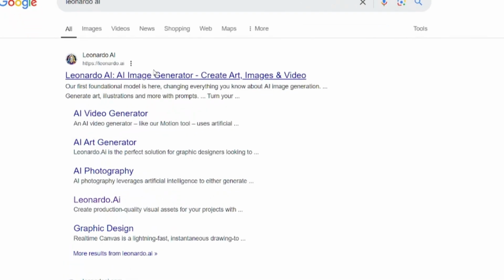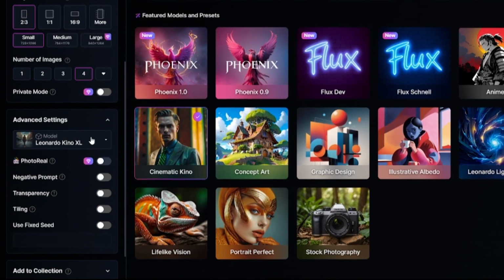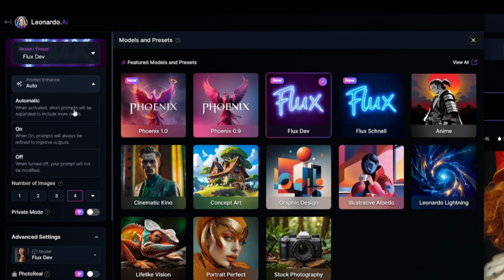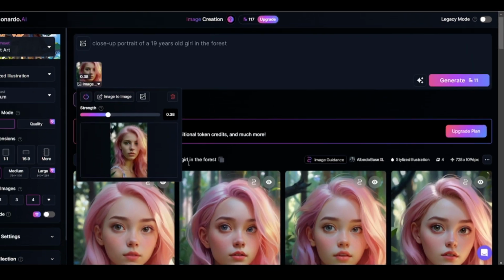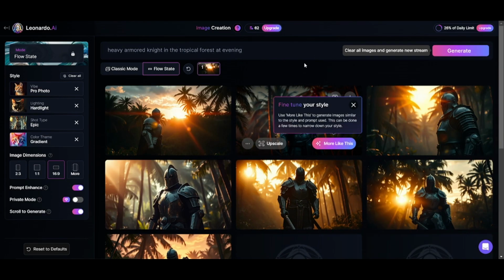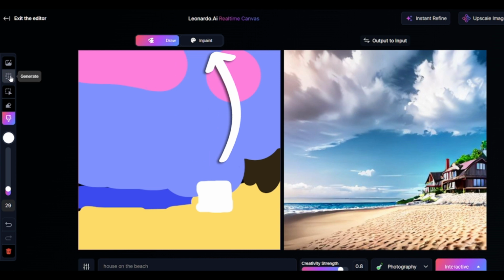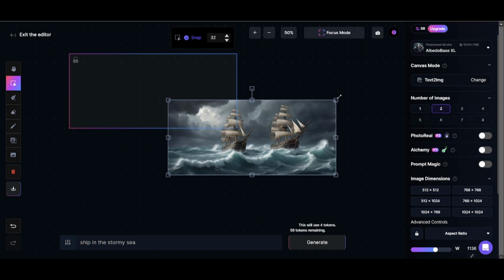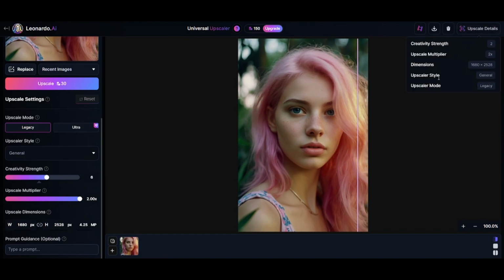How to use LEONARDO AI (Best AI Image Generator in 2025)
This is tutorial on how to use Leonardo AI one of the best AI image generators in 2025.

00:00 Image generation (Regular mode)
4:47 Flow State
5:52 Motion
6:08 Realtime Canvas
7:14 Realtime Generations
7:38 Canvas Editor
9:08 Universal Upscaler